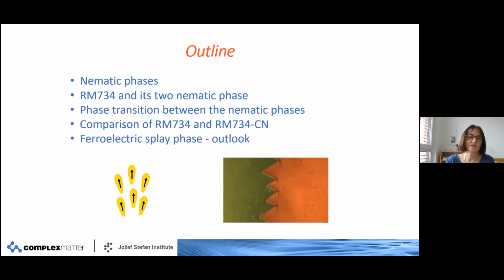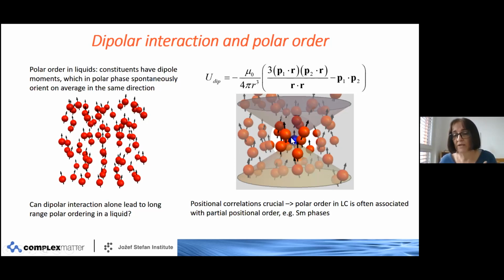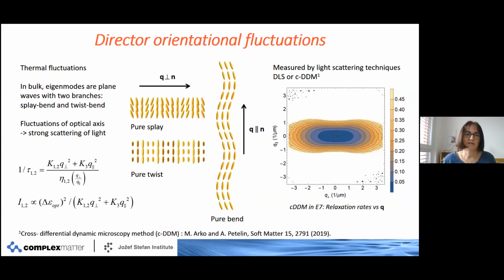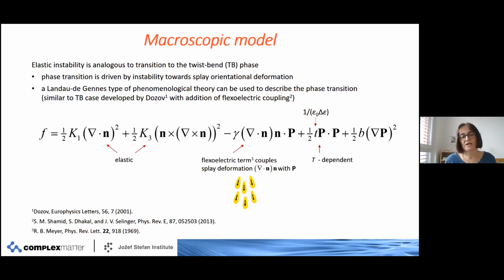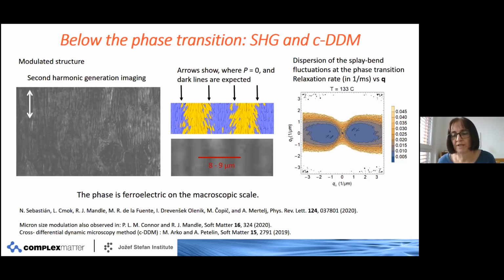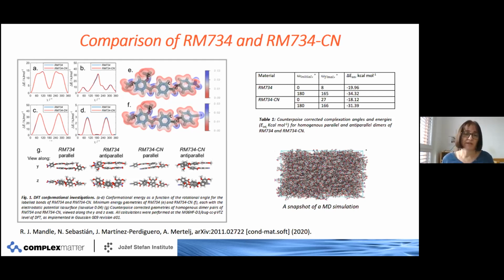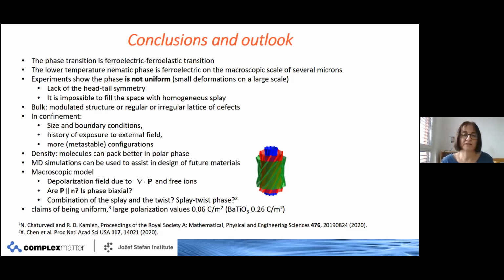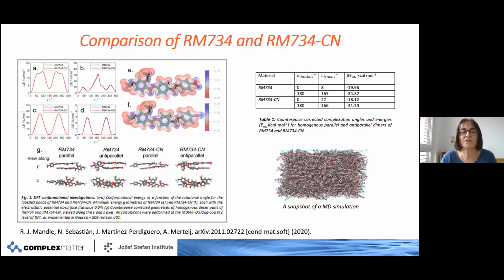CFTC seminar: Ferroelectric Splay Nematic Phase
Seminar by Alenka Mertelj of the Jozef Stefan Institute, Ljubljana, Slovenia, on the experimental discovery of a nematic liquid crystal phase with ferroelectric order. Delivered at the Centre for Theoretical and Computational Physics (CFTC) of Lisbon University, Portugal, on 26 November 2020.